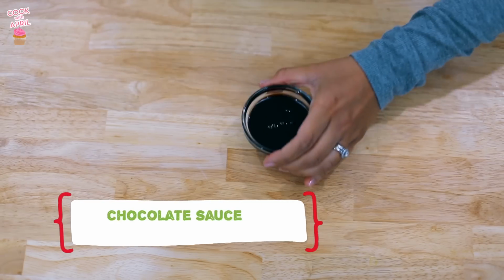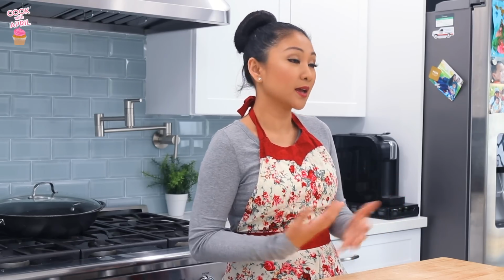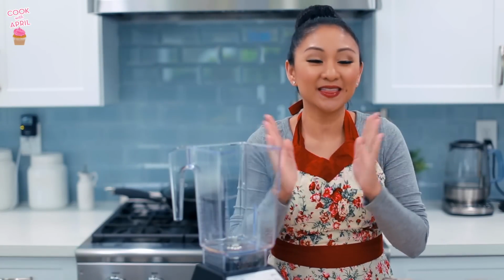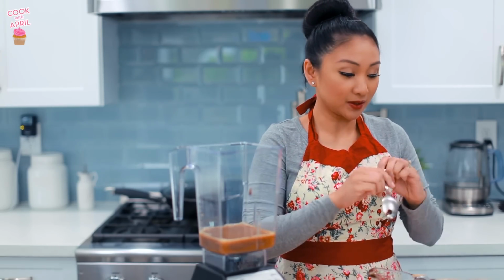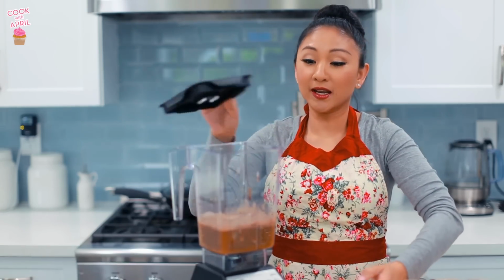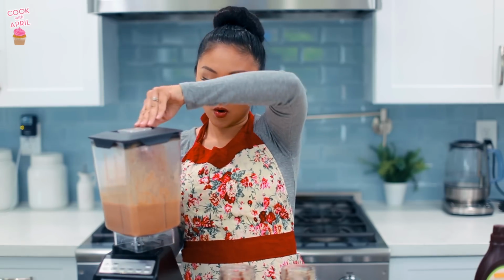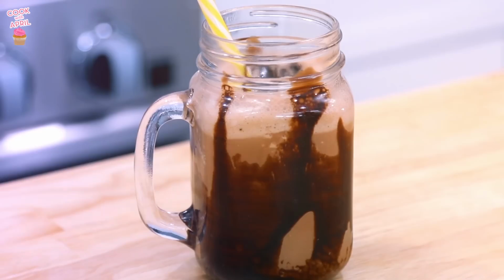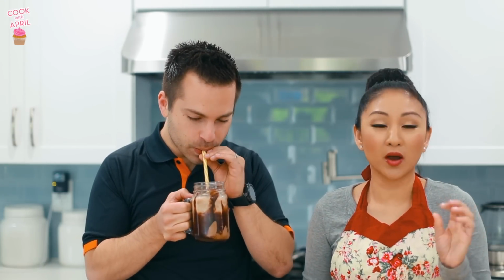MOCHA FREEZE - COSTCO COPYCAT!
Hi friends, HAPPY THIRSTY THURSDAY! Have you ever tried the Mocha Freeze coffee drink at Costco?  I LOVE it so much and always wanted to know how to make it!  This tastes almost identical to it so enjoy!

✿ Ingredients:
1 cup cold coffee
1 scoop ice cream
1/3 cup almond milk
1 cup ice
1 tbsp chocolate sauce
1 pack hot cocoa mix